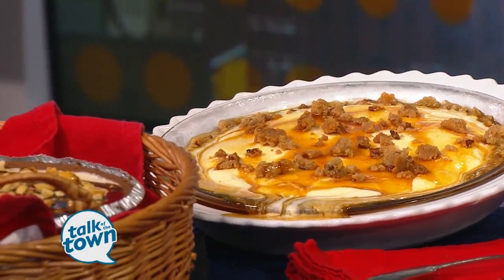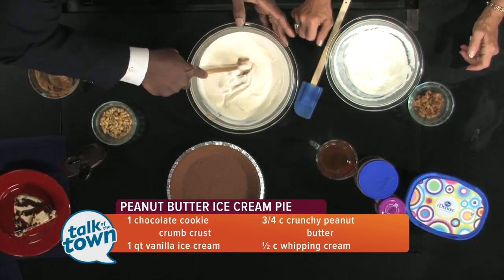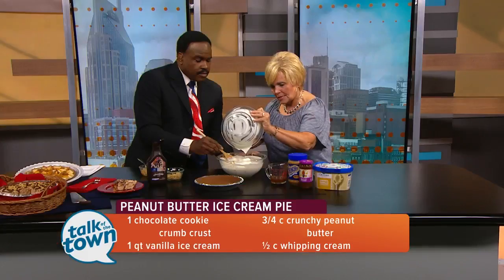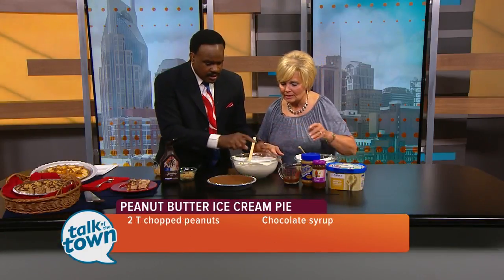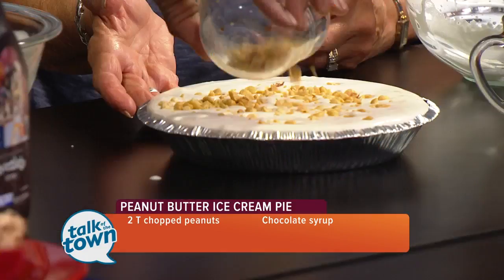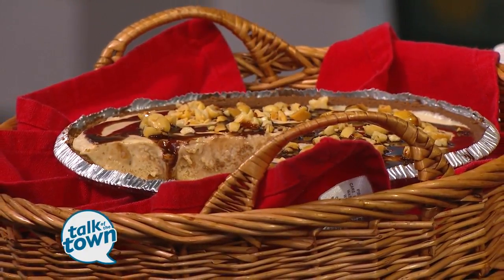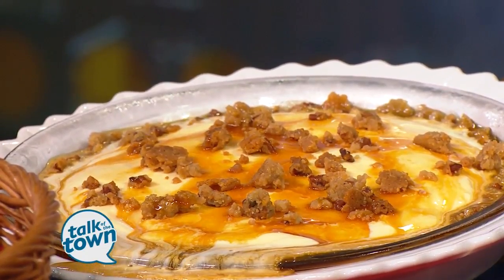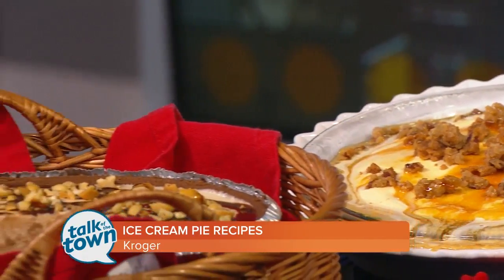Ann Cox Eastes' Peanut Butter and Caramel Ice Cream Pie Recipes